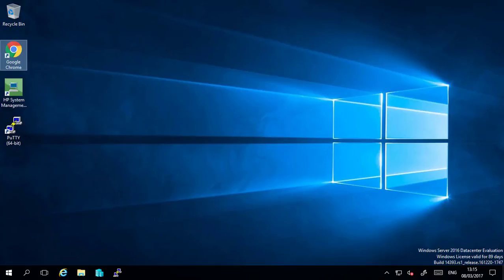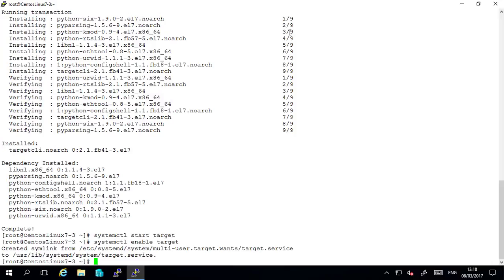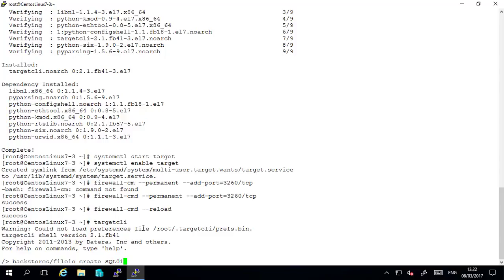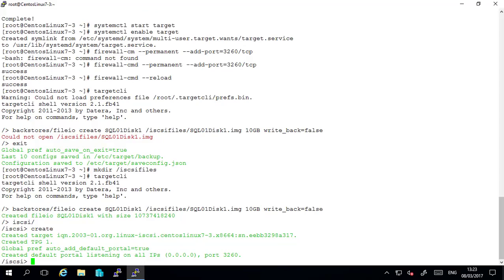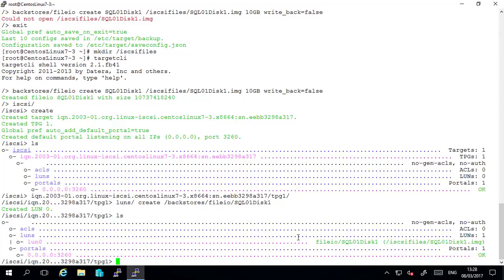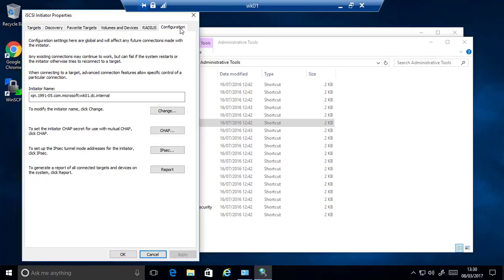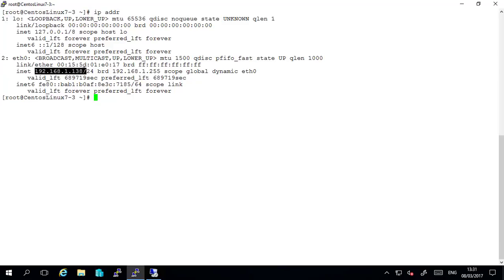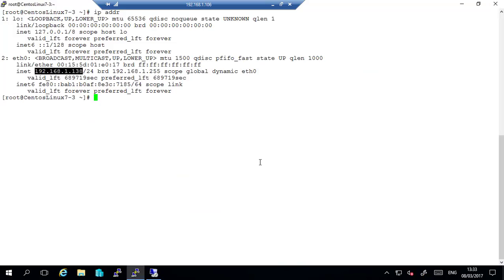Centos Linux 7: Create iscsi target and connect with Windows 10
In this video i will demonstrate how you can create a Centos Linux 7 iSCSI target server using local disk file based export of lun and connect to it using Microsoft Windows 10 iSCSI initiator